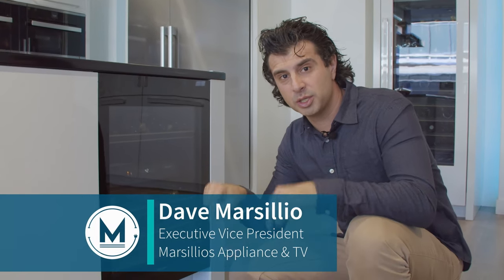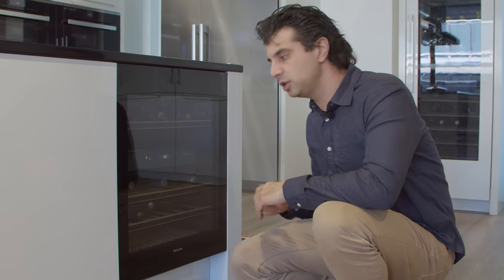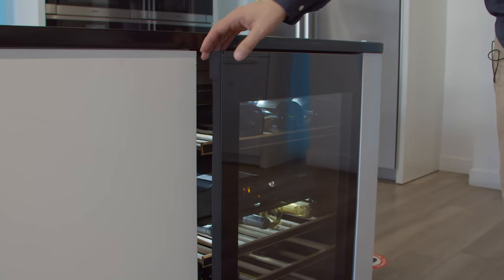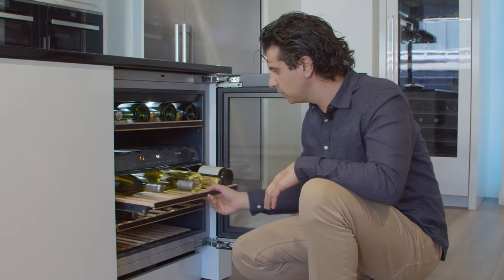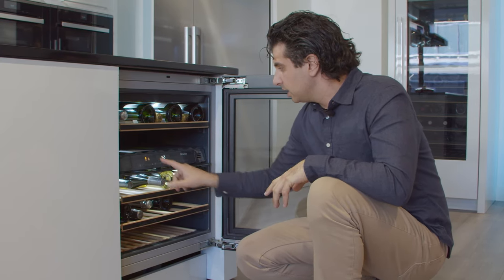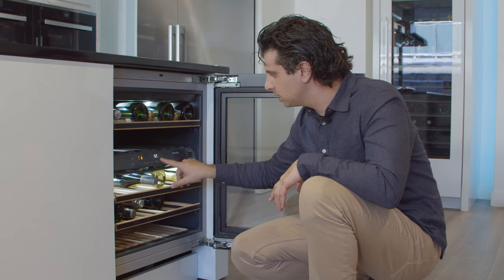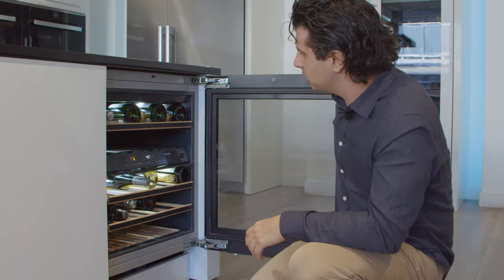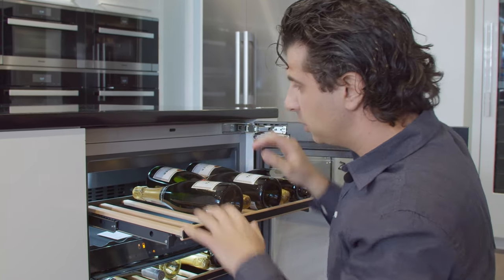Miele 24 Inch Under Counter Dual Zone Wine Storage- KWT 6322 UG | Marsillios Appliance TV & BBQ CT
The Miele 24 Inch Under Counter Dual Zone Wine Storage unit comes with sleek black glass, touch to open technology and three separate temperature zones.